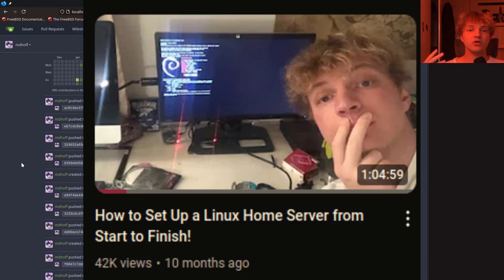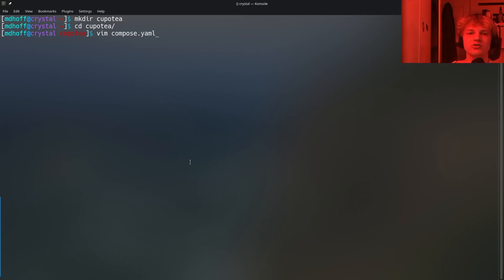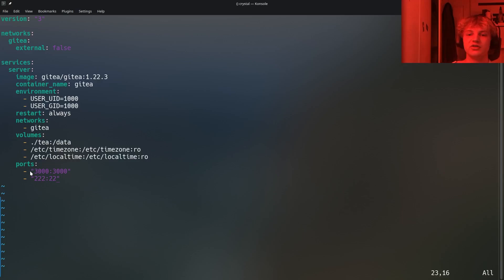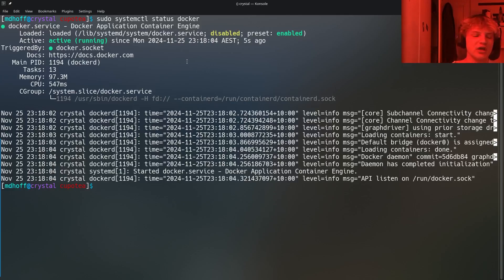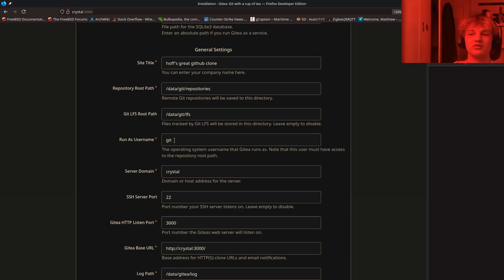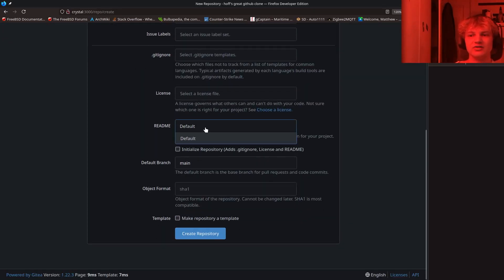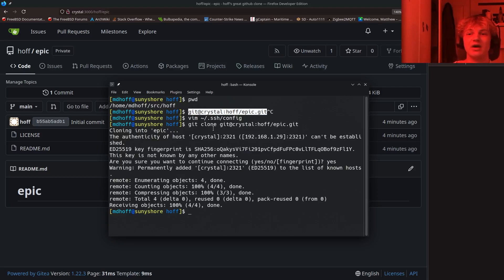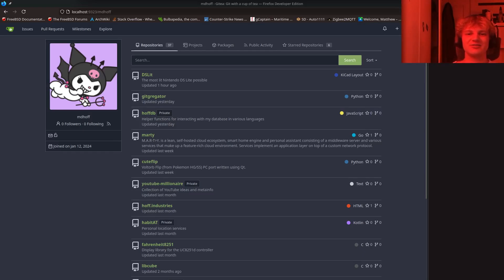How to Host YOUR OWN GitHub with Gitea!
Setting up a git server (github, gitlab equivalents specifically) has never been more fun than with Gitea, on Linux with Docker

Chapters:
00:00 - Overview
02:02 - Customising the Docker Compose File
06:13 - Databases Overview
08:12 - Downloading and Running the Container
09:18 - Setting up the Web Interface
14:17 - Adding SSH Keys for Git Authentication
15:38 - Setting Up .ssh/config
17:45 - How I do Secure Remote Access